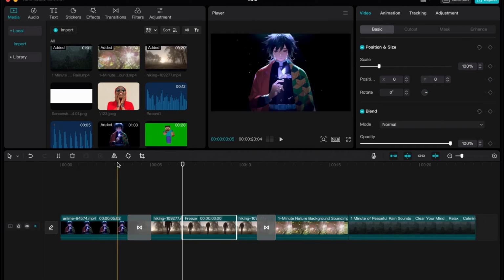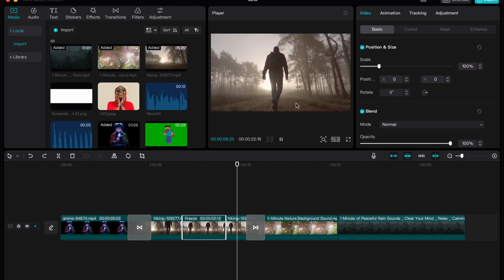How To Freeze Frame Video On CapCut PC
Now You Know How To Freeze Frame Video On CapCut PC